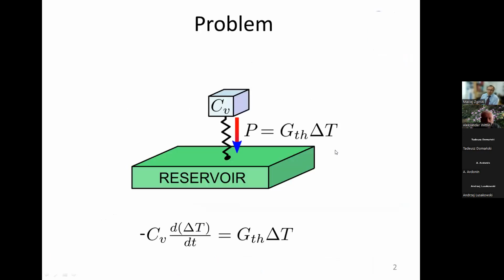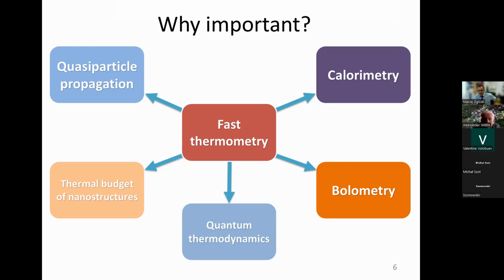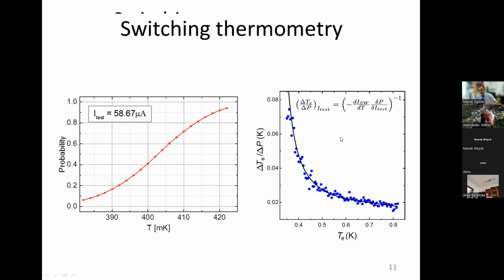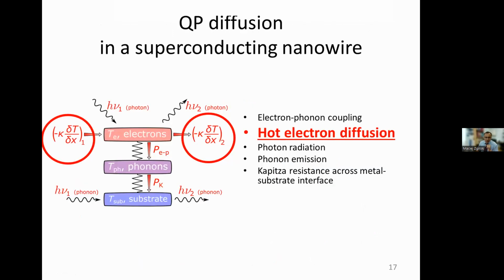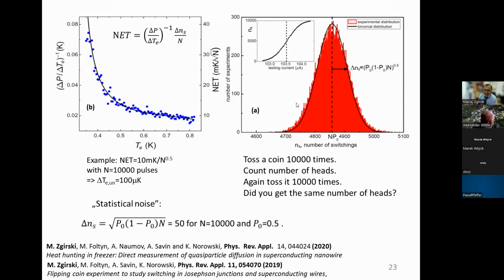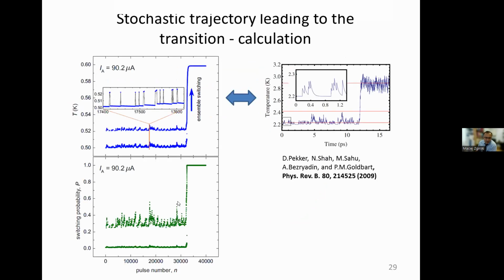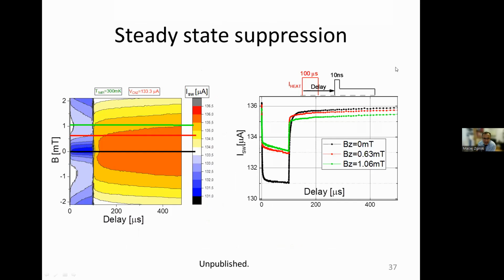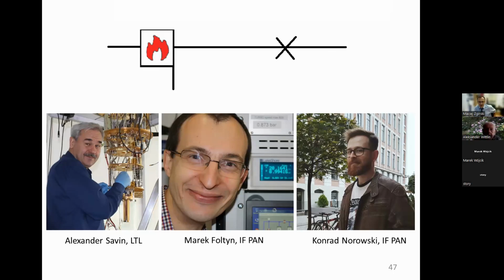M. Zgirski: Switching thermometry for dynamical investigations of thermal processes at nanoscale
Studies of thermal properties at the nanoscale are much less common than the corresponding electrical and magnetic investigations. This is partly due to the lack of fast thermometers capable of tracking the thermal transients that occur when an electrical circuit is driven out of equilibrium due to, say, the rapidly changing current responsible for Joule heating or photons absorbed in a bolometer. Yet, a proper understanding of thermal processes (or more generally of the quasiparticle dynamics) is essential for the failure-free operation of a variety of nanodevices, including nanoscale calorimeters, bolometers, qubits, RSFQ logical circuits, microcoolers and single electron boxes (proposed as metrological standards of electric current). At a fundamental level, time-resolved nanothermometry opens up new possibilities for quantum thermodynamics, which deals with the creation and exchange of heat at the level of single particles, involving electrons, phonons and photons, but also resulting from the manipulation of superconducting vortices in the time domain.
I proposed and experimentally demonstrated a new type of nanothermometry, which I dubbed the switching thermometry, for probing the electron temperature of nanostructures in thermal transients with unprecedented resolution approaching a single nanosecond. As a thermometer I use a superconducting nanobridge tested with short ( 1 ns) current pulses to measure the temperature-dependent probability of its transition from the superconducting to the normal state, a process known as switching [1,2]. Interestingly, the bridge probing protocol remains in the analogy with familiar experiment of tossing a coin.
My method has proved to be very attractive in studying fundamental heat exchange mechanisms, involving coupling electrons with phonons [2] and real-time visualization of hot electron diffusion in nanostructures [4]. The developed thermometry allowed also to explore in detail the temporal dynamics of overheated electrons and phonons in superconducting nanostructures at low temperatures [3,5]. Recently, we have measured the heat and subsequent thermal relaxation of the nanostructure arising from expulsion of a single magnetic field vortex with an electric current pulse. This demonstration is a first calorimetric detection of the dissipation in a superconductor due to a single moving vortex. Our experiments show that switching thermometry is a powerful tool for gaining new insights into the thermal physics of low temperatures on previously inaccessible time scales and offers a qualitatively new tool for exploring the emerging discipline of quantum thermodynamics. My presentation will be a custom tour of a set of 5 publications which comprise the basis for my habilitation [1-5]. It will also provide some recent updates on my research. I will show not yet published original experiments that were performed with the switching thermometry.